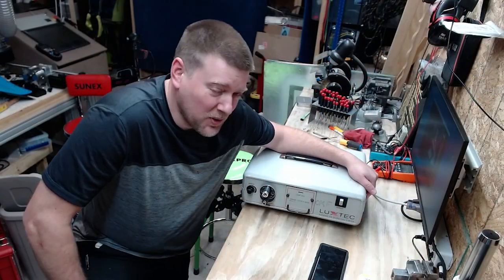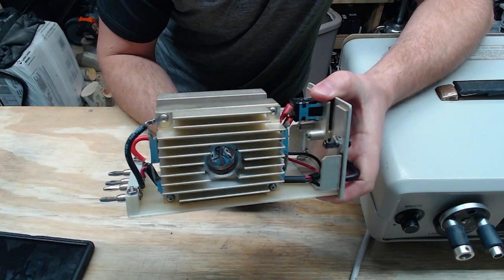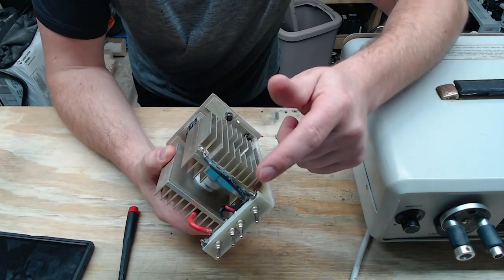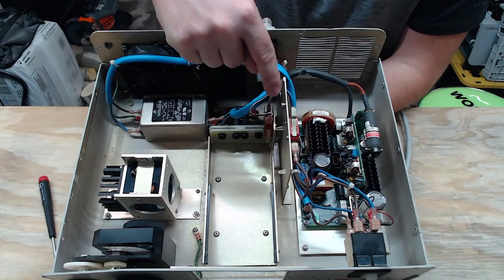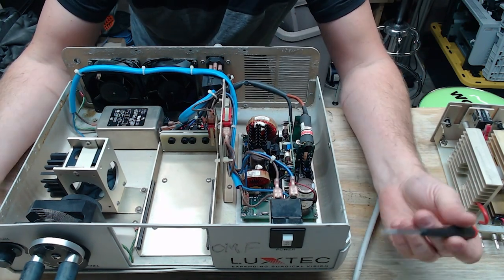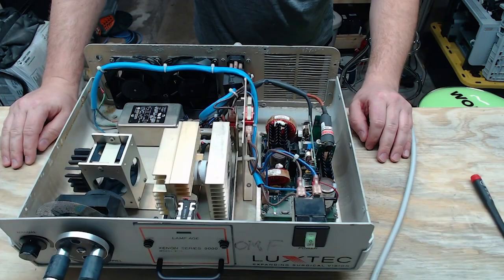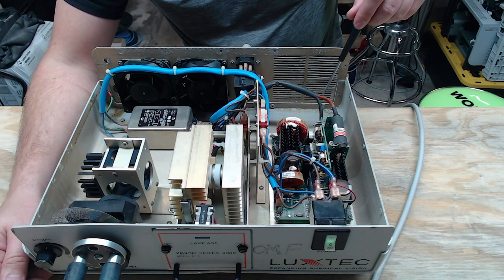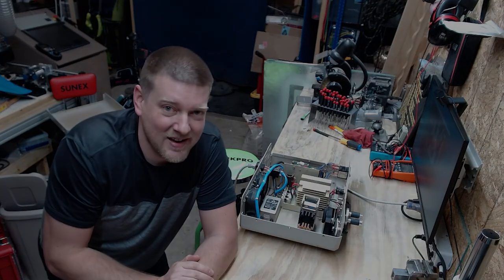Xenon Light Sources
I have discussed aspects of these devices like the power supply and the bulb but today I'll walk you through the entire light source.